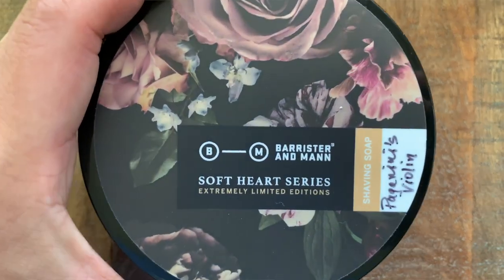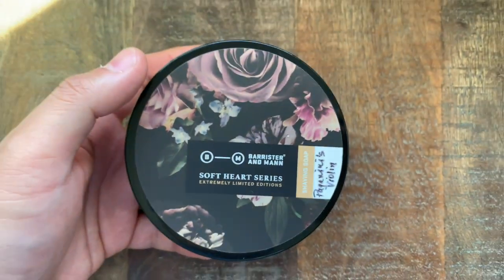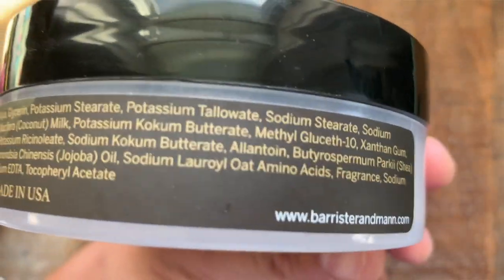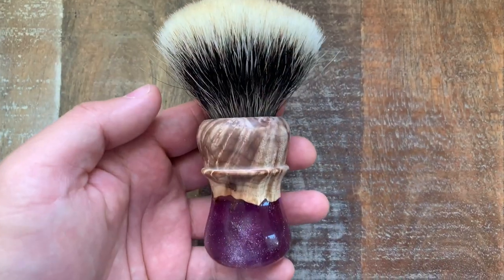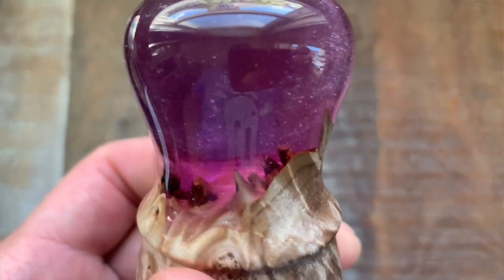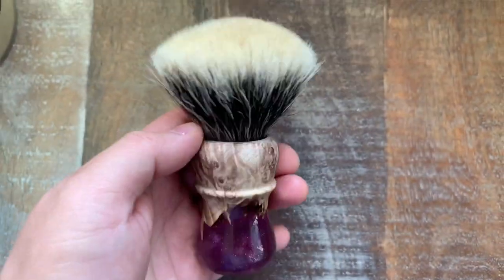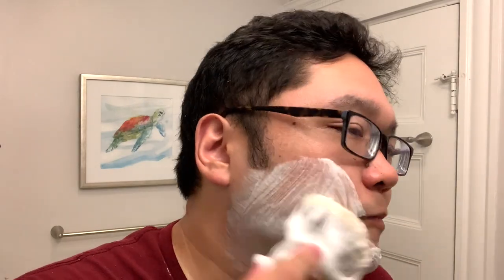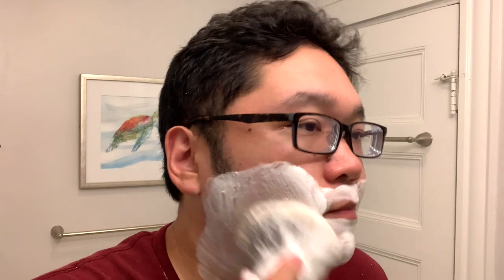Barrister and Mann Paganini's Violin | Soft Heart Series | First Impressions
In this video, I share my first impressions of Barrister and Mann's Paganini's Violin, a recent release in the Soft Heart Series!

SHAVE GEAR
Razor: Charcoal Goods Level 2 Magnum
Blade: Gillette Silver Blue
Brush: Dogwood Handcrafts x Declaration Grooming B8
Soap: Barrister and Mann Paganini's Violin
Post: Barrister and Mann Unscented After Shave Balm